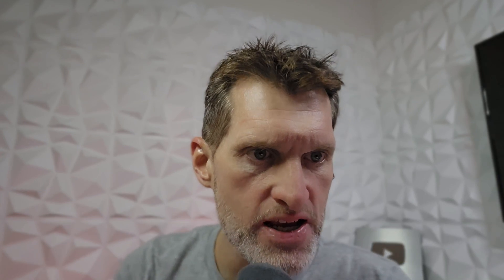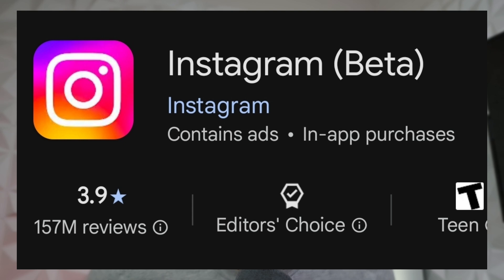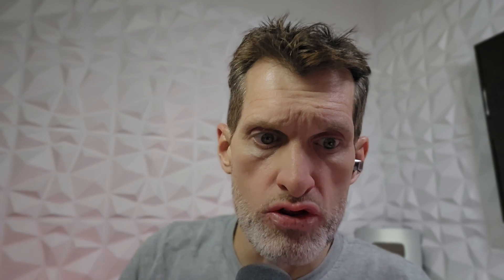Uninstall This App Now! Pixel Battery Drain Bug Solved.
VIDEO DESCRIPTION ⬇️
This video describes the battery life on a full charge and some of the new bugs or issues that have introduced itself in the newest version of beta software for Android and Pixel devices, Android 16 QPR1 Beta 1. We describe the issues we are having and how to potentially fix them.

ABOUT US ⬇️
• He holds degrees in hotel and restaurant management from the University of Houston and mechanical technology from Universal Technical Institute. Professional career consists of companies including Toyota Motors, Sprint and T-Mobile.